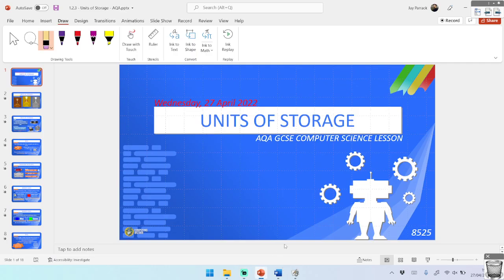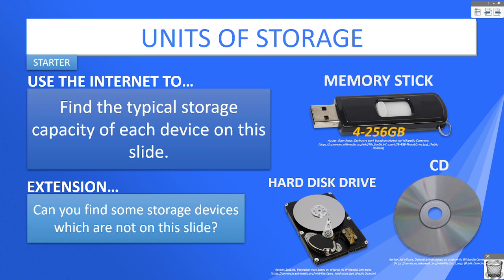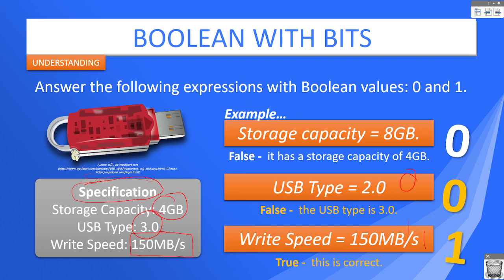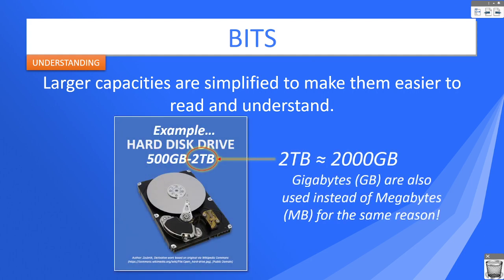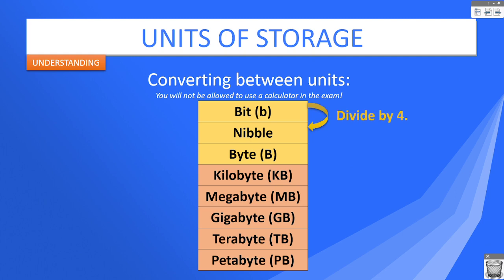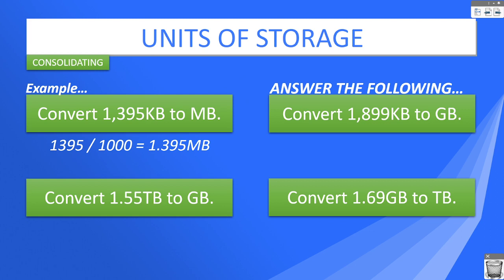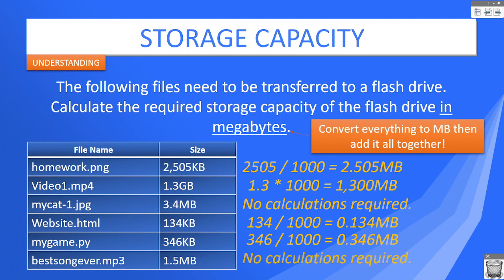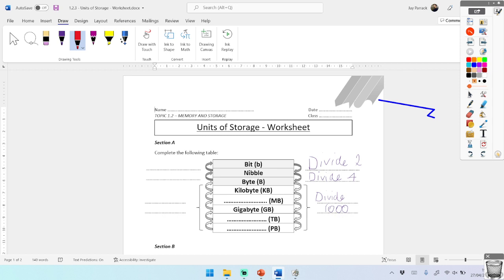GCSE Computer Science - Units of Storage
In this video, we take a look at how we can store data in different formats. We take a look at Units of storage.

Note: This is an older recording done on a laptop so it may not be uploaded in HD.